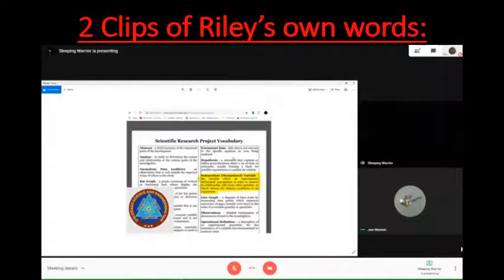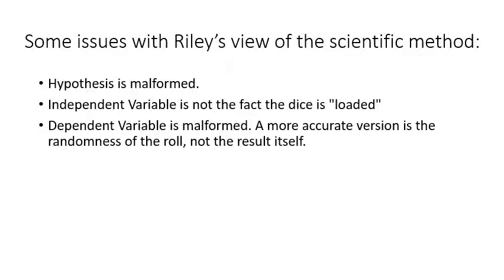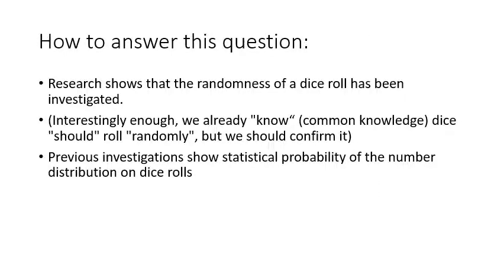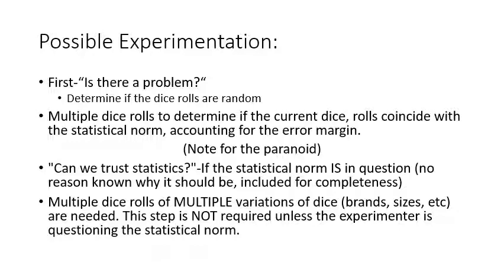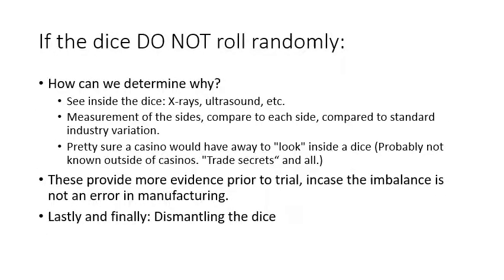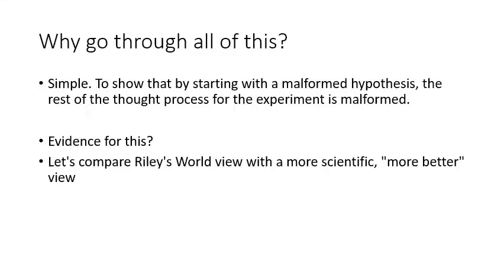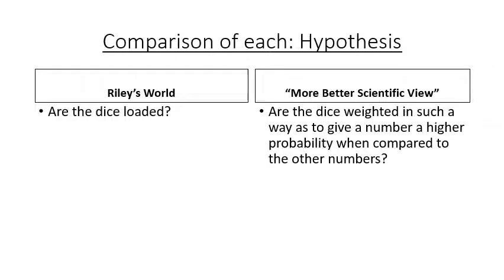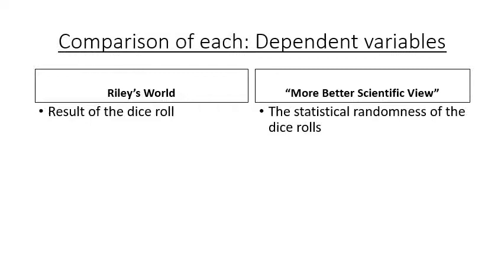Sleeping Warrior and the Failure of the Loaded Dice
First I would like to thank the individuals in the original video for a good discussion about science.
Second: Jon from the video did a great job trying to explain to Sleeping Warrior where he went sideways.
Third: This video shows how an understanding and oversimplification of science leads to massive errors in understanding.